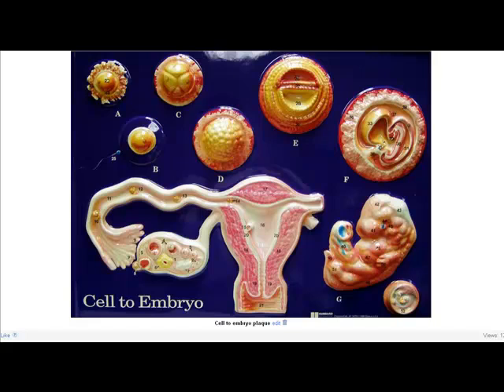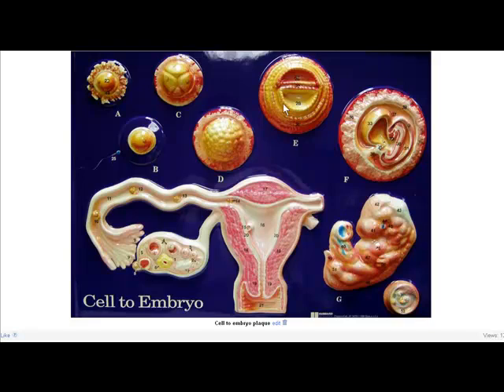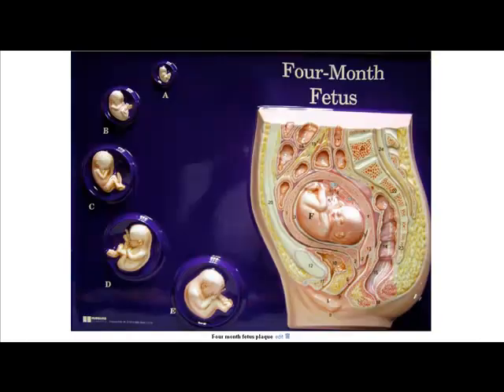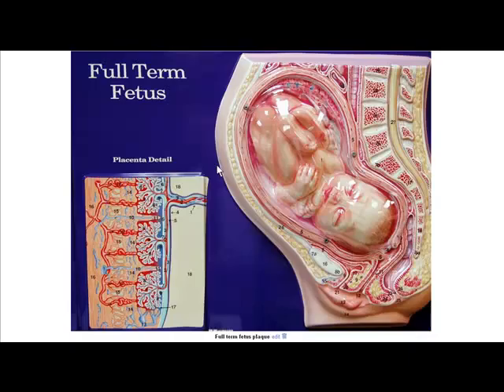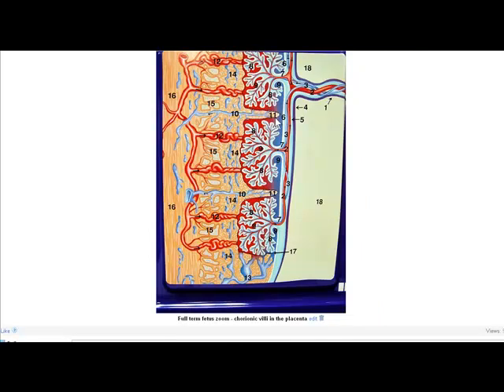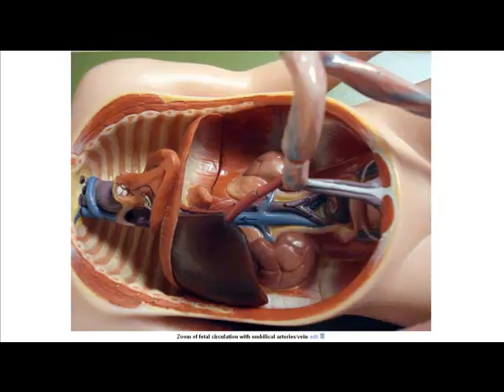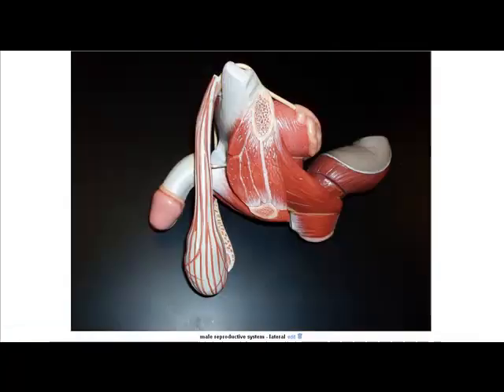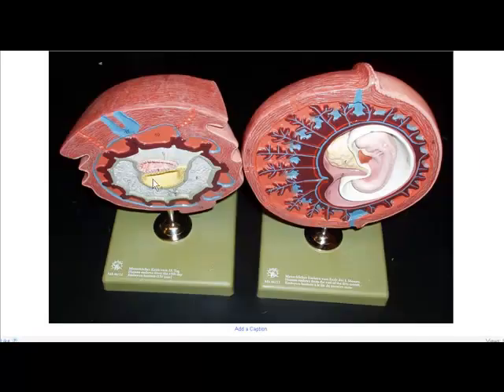Lab 11 Development model tutorial